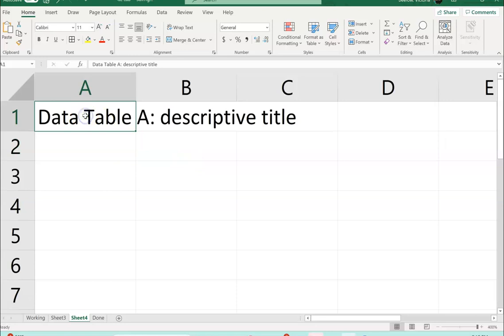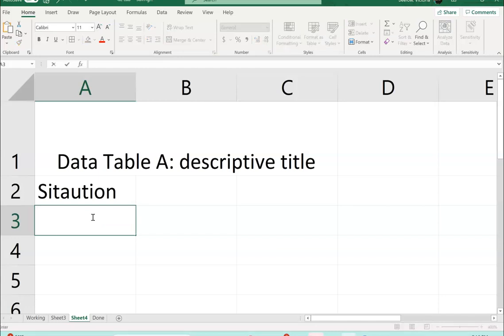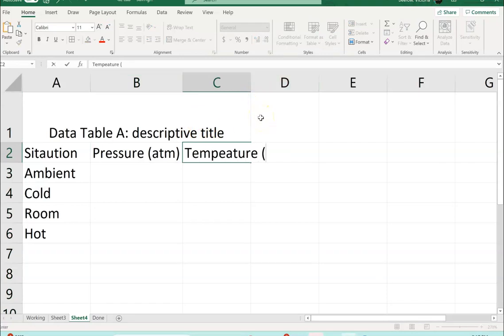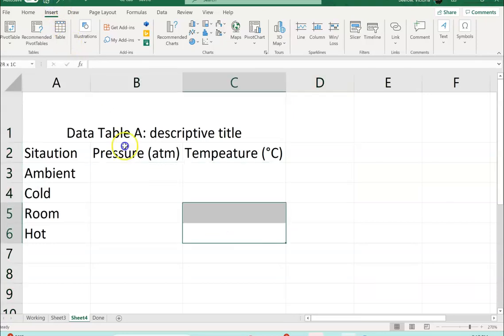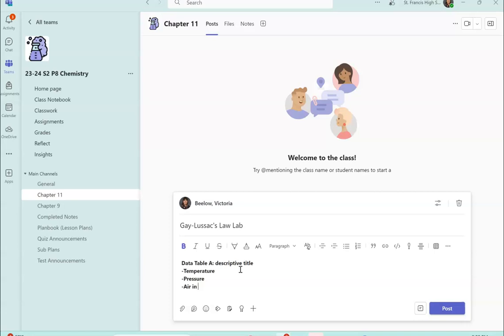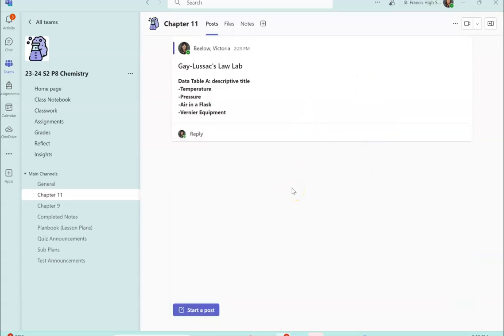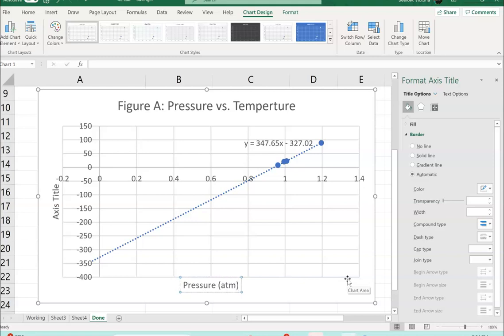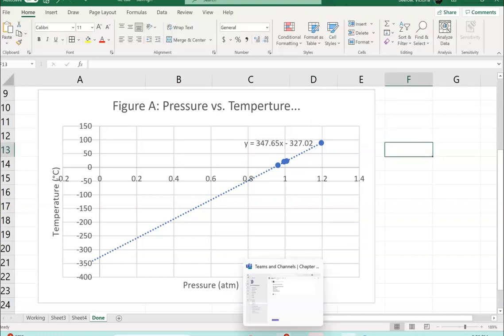Gay-Lussac's Law Lab - How to Make Data Table